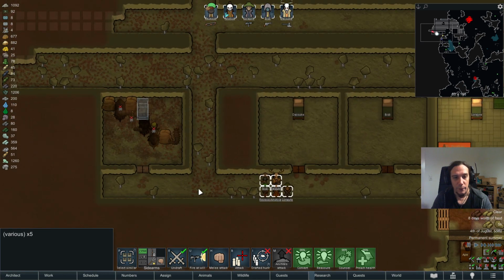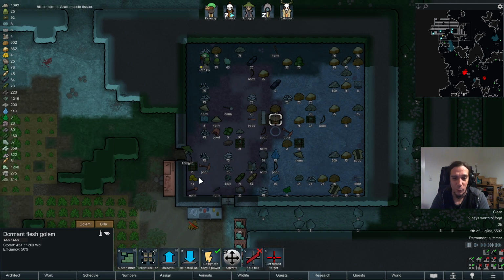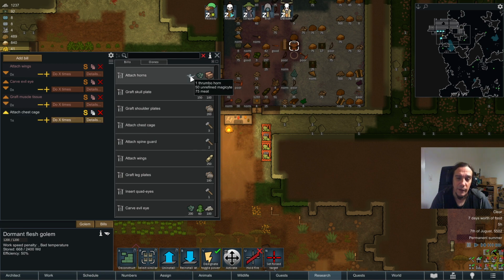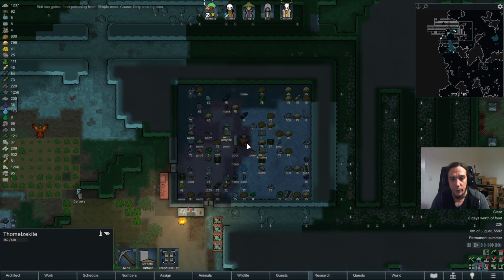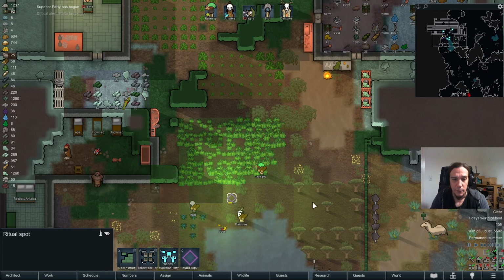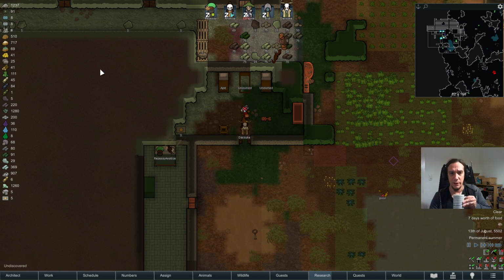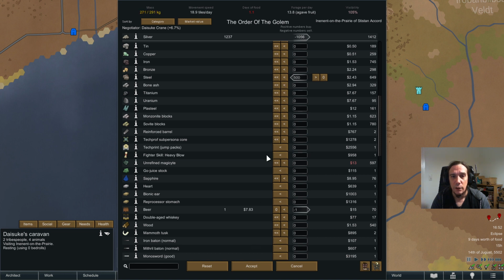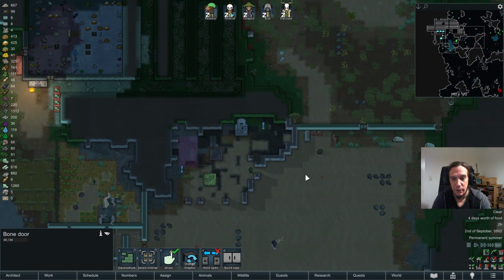FREEDOM - 12 - Rimworld Of Magic GOLEMANCER ORDER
In this new Rimworld Of Magic Series I gameplay a Golemancer Order .

Mods Used:
Harmony
Royalty
Ideology
Dubs Mint Menus
Smart Speed
Camera+
Replace Stuff
Achtung!
HugsLib
JecsTools (Unofficial)
A RimWorld of Magic
Fortifications - Medieval
Fortifications - Medieval - Material
Food Alert (Continued)
While You're Up / PUAH+
DontBlockDoor
Where is my weapon?
Stuffed Floors
Stackable Chunks [1.3+]
Show Draftees Weapon
More Sculpture
Vanilla Brewing Expanded
Animals Logic
Dubs Mint Minimap
Allow Tool
Vanilla Textures Expanded - Variations
Stabilize
Kura's Extra Gems
Alpha Animals
[K]Extra Stone
Smoked meat
Snap Out!
Rim of Madness - Bones
SimplyMoreFloors
Vanilla Expanded - Ideology Patches
Vanilla Ideology Expanded - Relics and Artifacts
Vanilla Ideology Expanded - Hats and Rags
Humanoid Alien Races
[O21] Toolbox
[O21] Forgotten Realms
Magical Menagerie
Numbers
Recipe icons
GloomyFurniture
Pick Up And Haul
H.C_AnimalReskins_Complete
More Than Capable
Simply More Bridges (Continued)
[T] MoreFloors
[KV] Trading Spot
Architect Icons
Share The Load
Fantasy Metals Reforged
Metals+
Wall Light
RimWriter
Megafauna
Simple Sidearms
[SYR] Set Up Camp - 1.3
Tech Advancing
Hospitality
Cash Register
Gastronomy
Subsurface Conduit
Simple Material Weaves